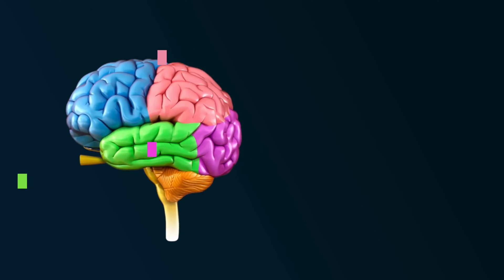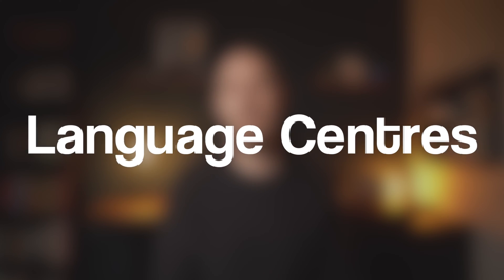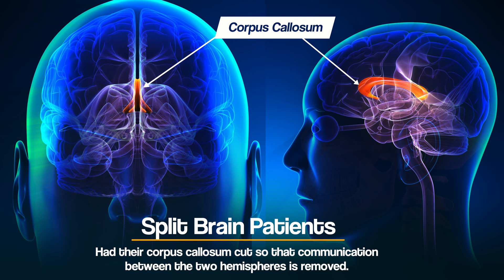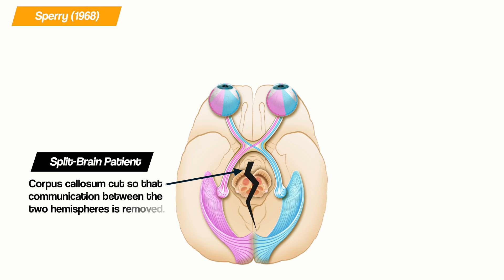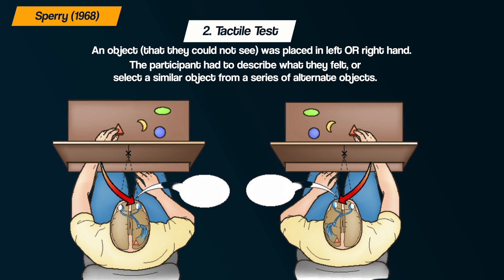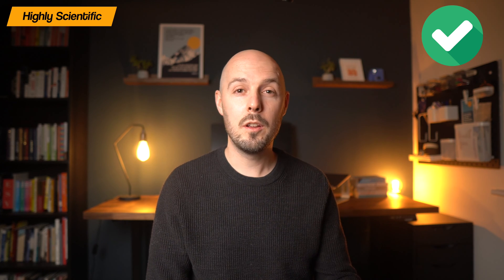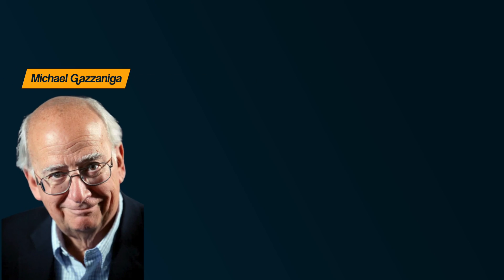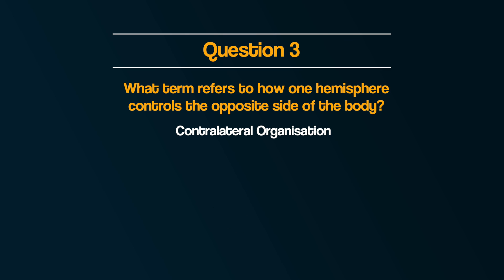Hemispheric Lateralisation & Split-Brain Research | Biopsychology | AQA Psychology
In this video we are firstly going to explore Hemispheric Lateralisation in the brain, and Split-Brain research.

STUDIES & LINKS from the video:
Paul Broca & Patient Tan
Sperry (1968) Hemisphere deconnection and unity in conscious awareness

00:00 - Intro to Biopsychology
00:34 - Hemispheric Lateralisation
02:06 - Language Centres (Broca & Wernicke)
03:22 - Split-Brain Patients (Corpus Callosum)
04:04 - Left & Right Visual Fields
05:02 - Sperry (1968) 1. Describe What You See
06:29 - Sperry (1968) 2. Tactile Test
07:03 - Sperry (1968) 3. Drawing Task
08:15 - Evaluation No. 1
09:06 - Evaluation No. 2
09:57 - Evaluation No. 3
10:27 - Evaluation No. 4
11:10 - Test yourself
12:45 - Outro